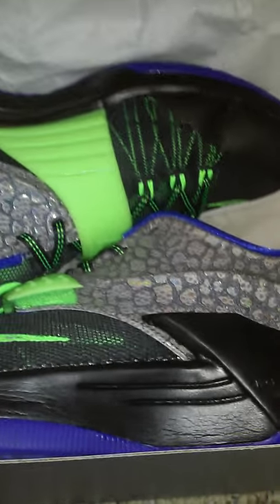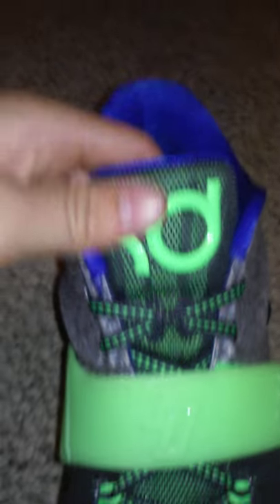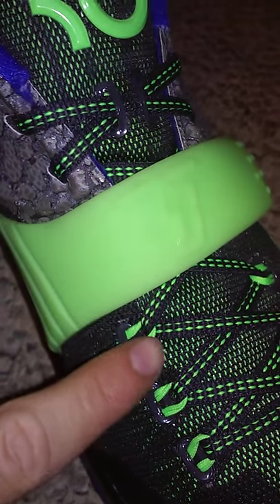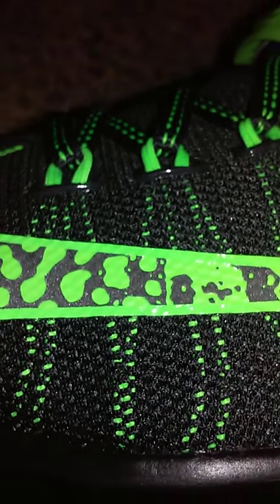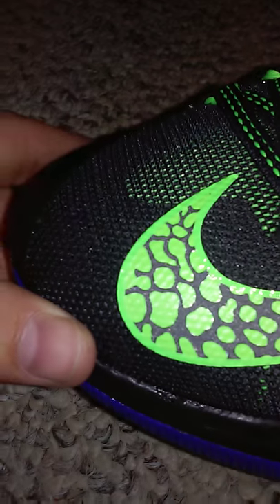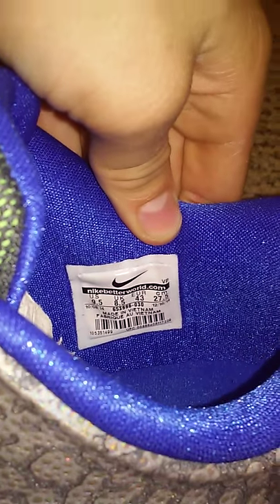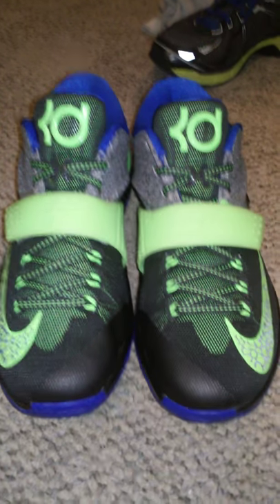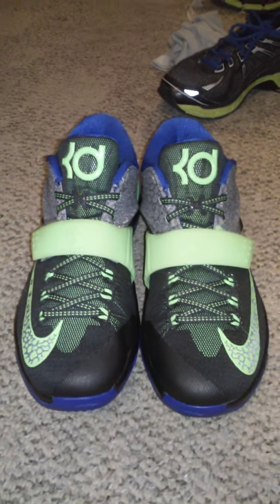Kd 7 electric eel review